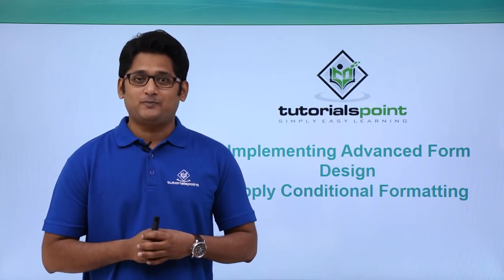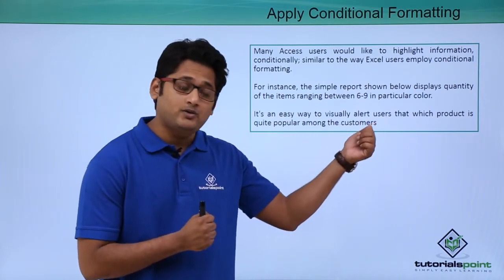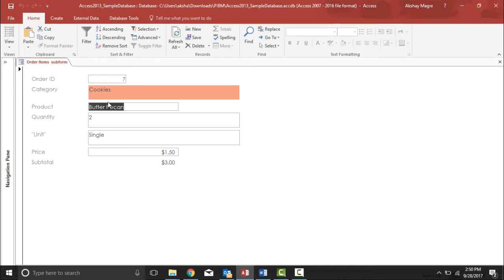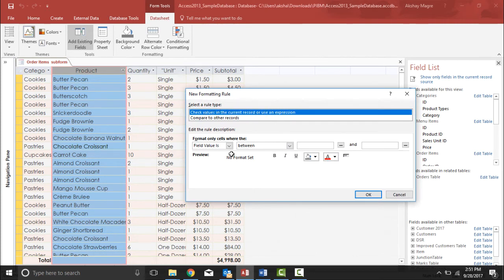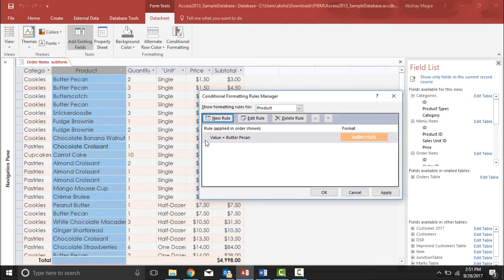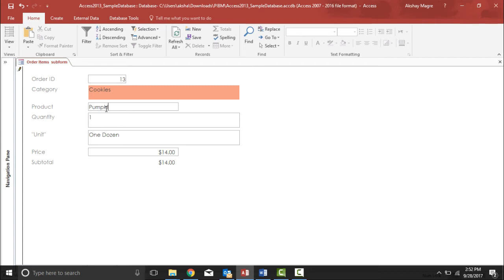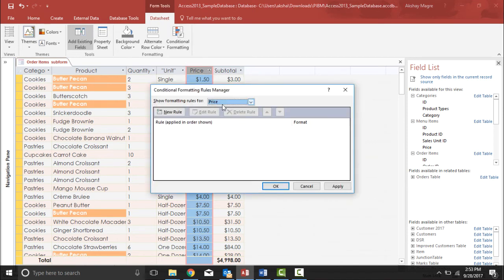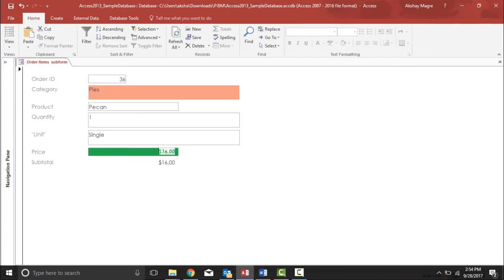MS Access 2016 - Apply Conditional Formatting